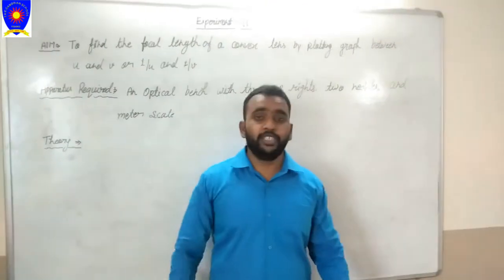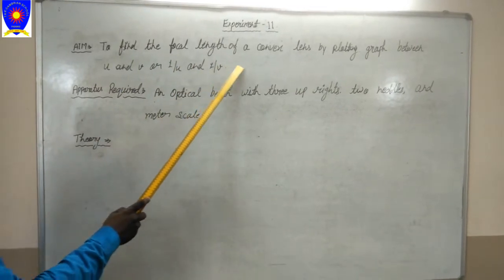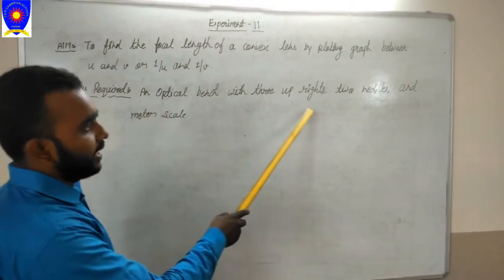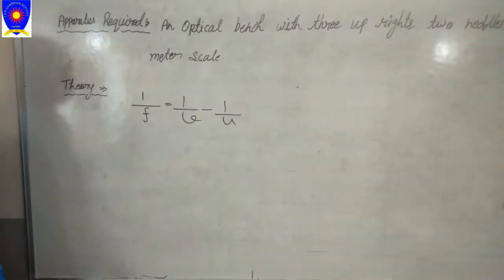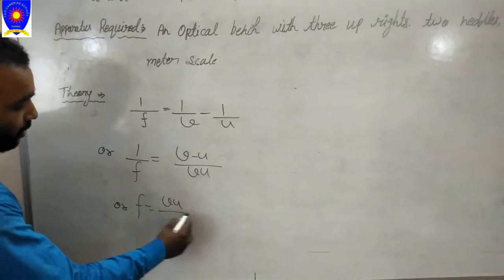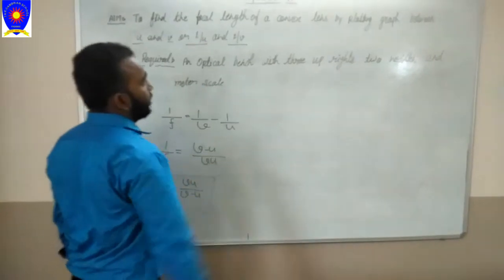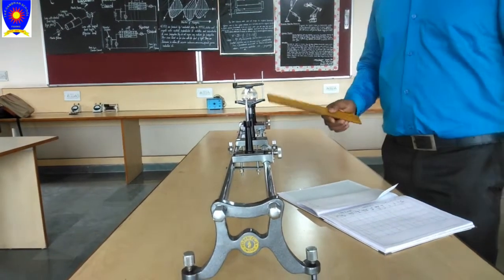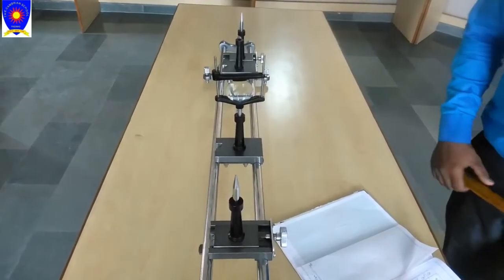To find the focal length of a convex lens between 'u' and 'v' | The Cambrian School, Ayodhya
Physics practical- Class- XII:
To find the focal length of a convex lens by plotting graphs between 'u' and 'v'
or 1/u and 1/v.